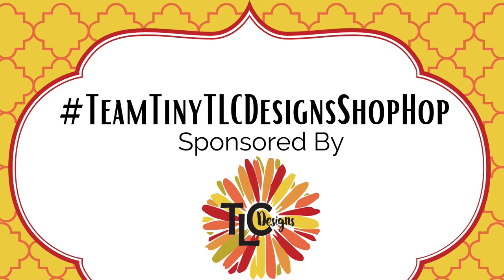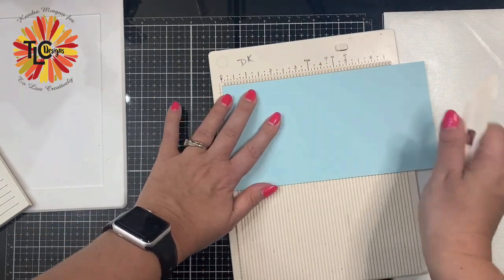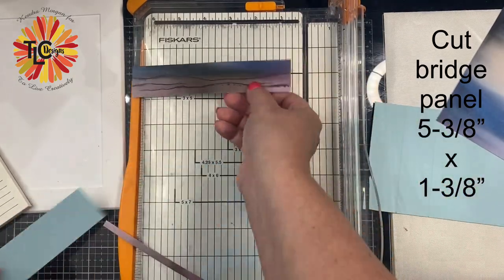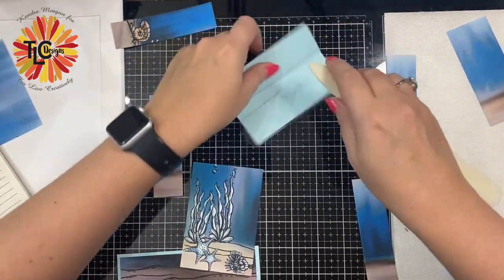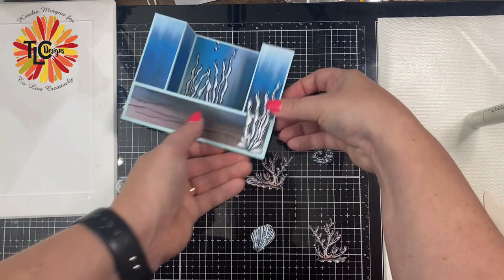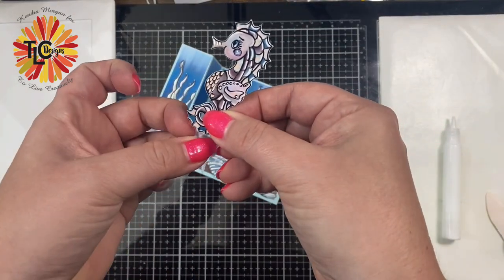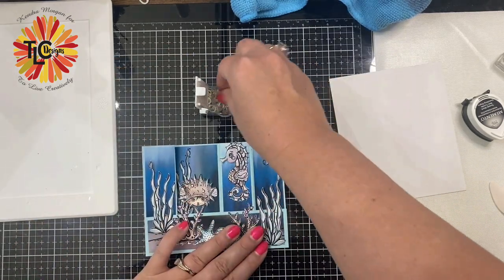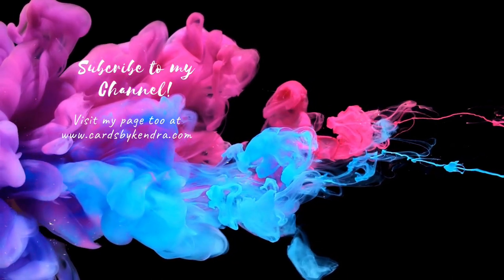TeamTinyTLCDesignsShopHop - Quick & Easy Bridge Fold Card Tutorial & Giveaway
Welcome! I’m participating in the Team Tiny TLC Designs Shop Hop where we are sharing projects using products from TLC Designs.  The owner, Tammy, is sponsoring this hop and is offering a $10 gift certificate to use in her online shop to one lucky winner, so watch the video to find out what you’ll need to do to enter.  For my project, I decided to create a bridge fun fold card.  I hope you like it!!

Clear Acetate Sheets 4”x6”
Brother Scan 'n Cut SDX 125e
Itty Bitty Greetings Stamp Set from Stampin’ Up
Printer paper
Bone Folder